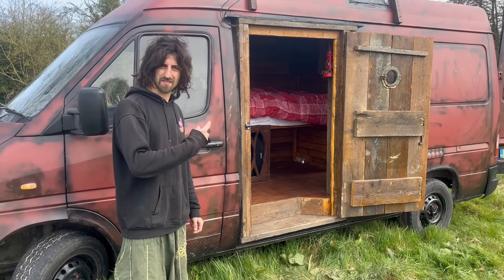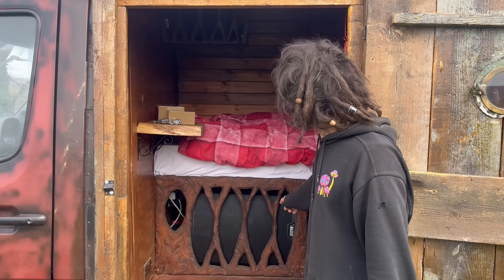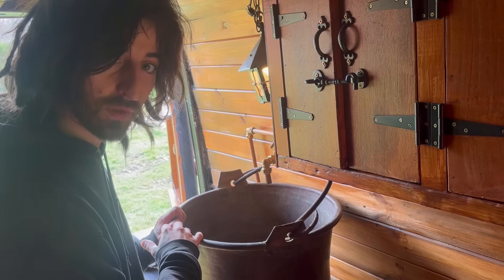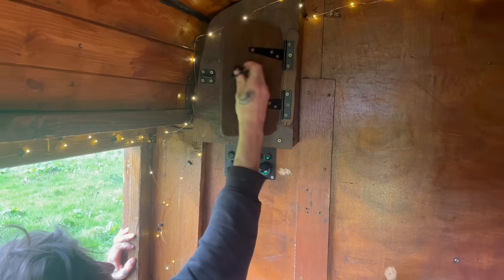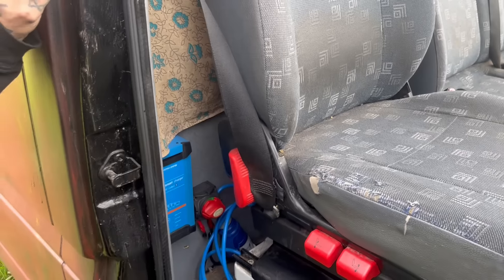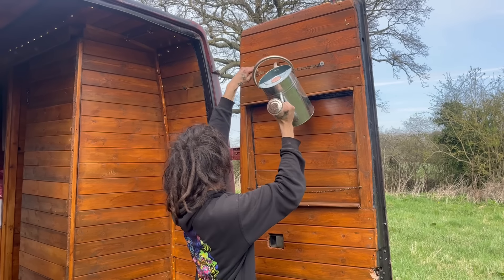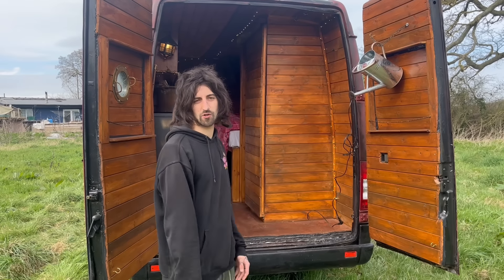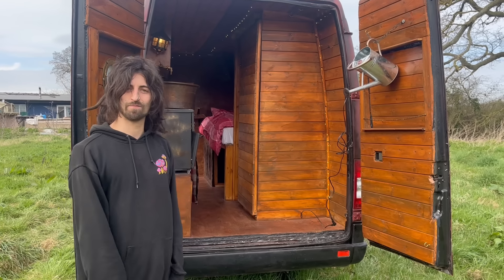I converted a van - do you want it?